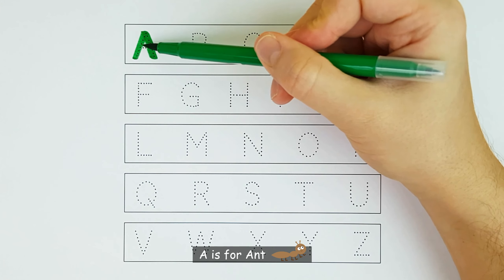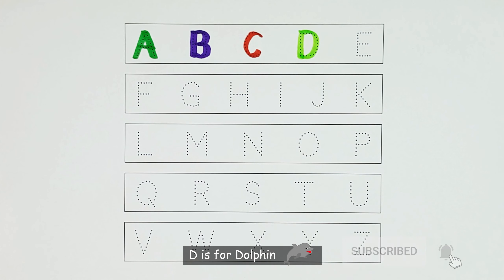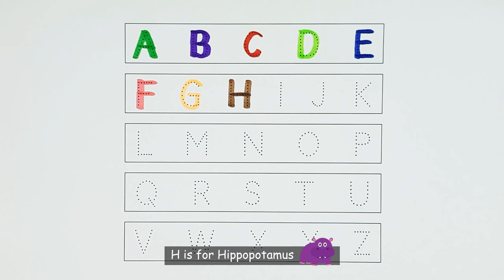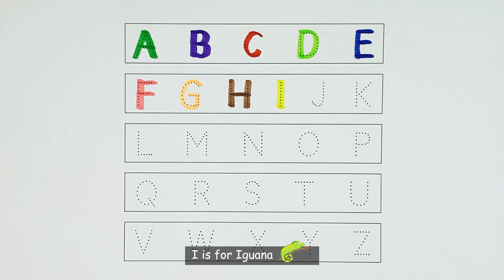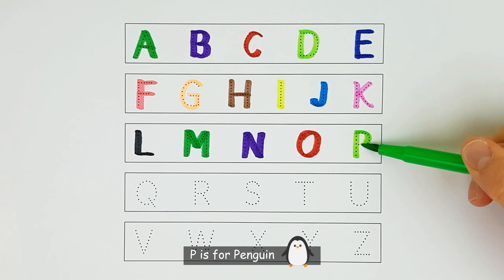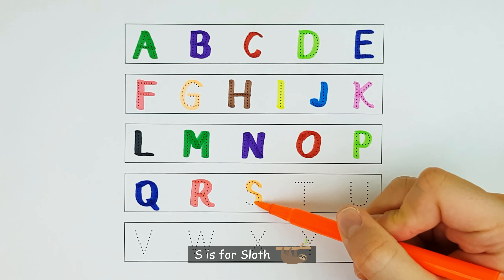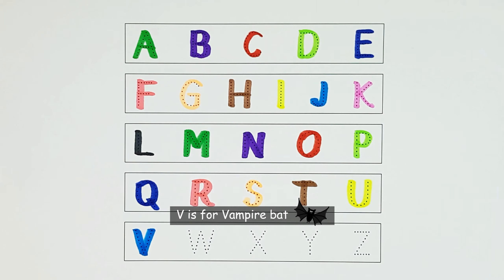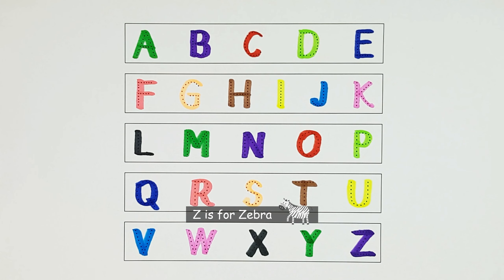Learn the English Alphabet Quickly and Easily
Learn English Alphabet Writing with Colorful Pens!